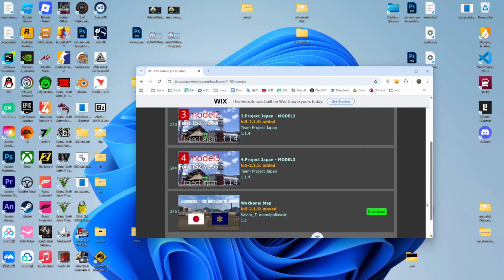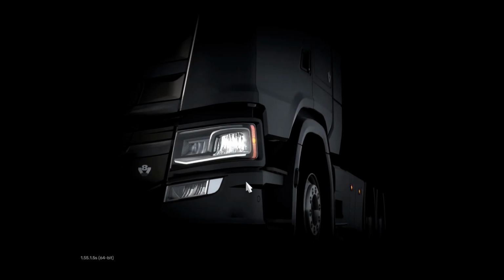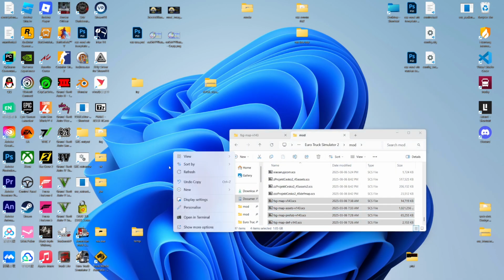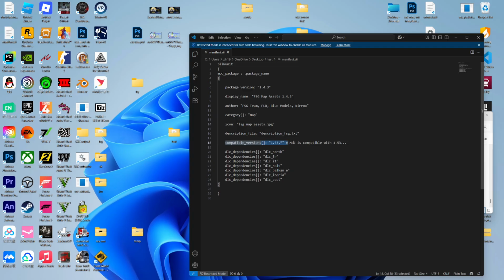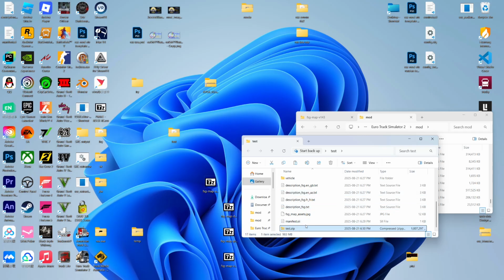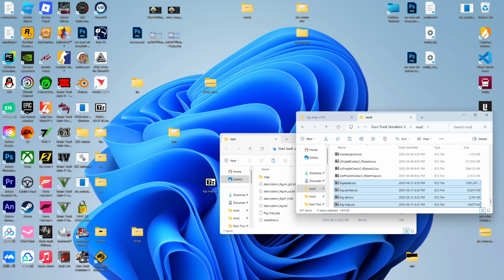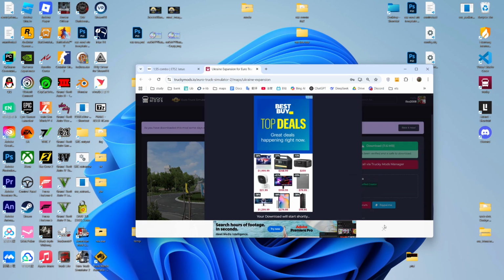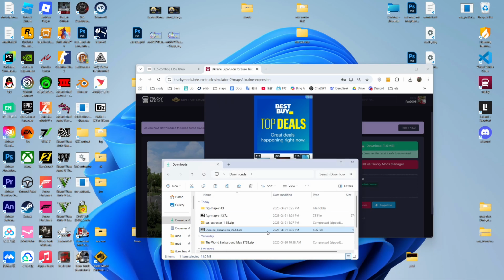How to make incompatible ets2 mods compatible by editing versions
This tutorial shows 2 methods accordingly to different type of mods in how to make obsolete/un-updated mods compatible with the newest ETS2 version by editing manifest.sii.